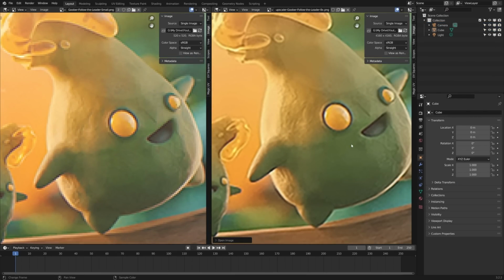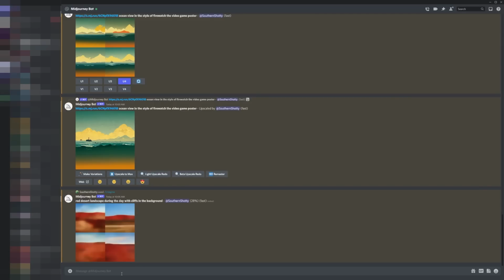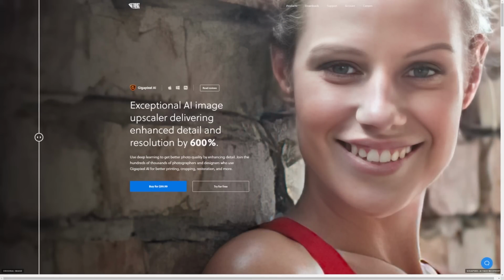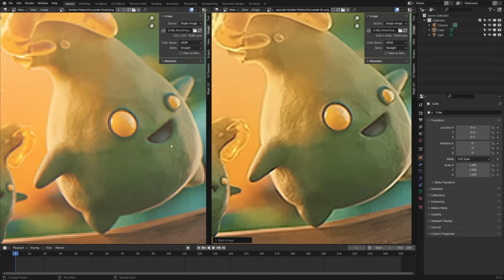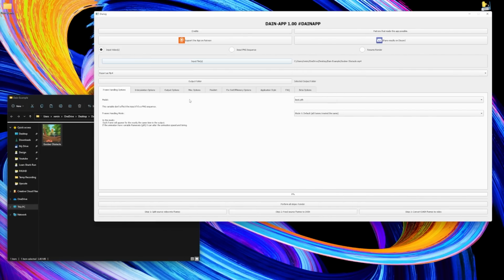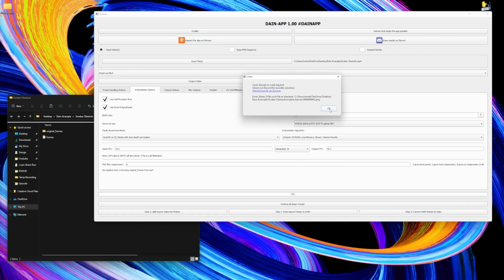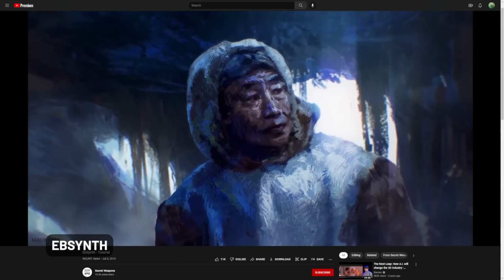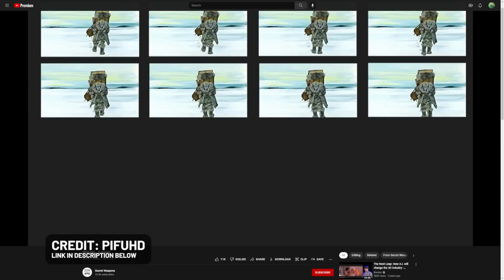5 Free CRAZY AI tools to help with Blender 3.3 right now!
Go back to school with NVIDIA Studio laptops like the ASUS ZenBook Pro Duo powered by an NVIDIA GeForce RTX 3070 Ti